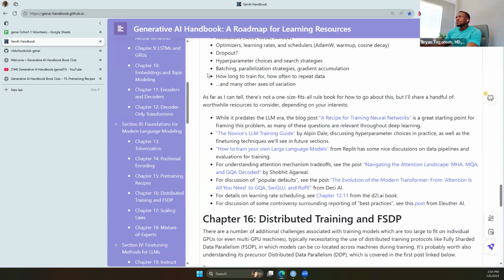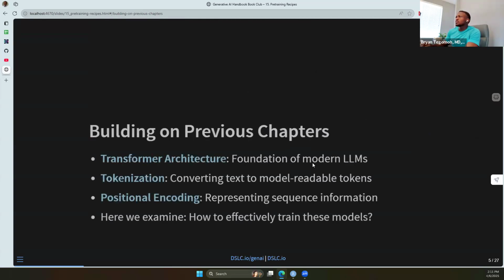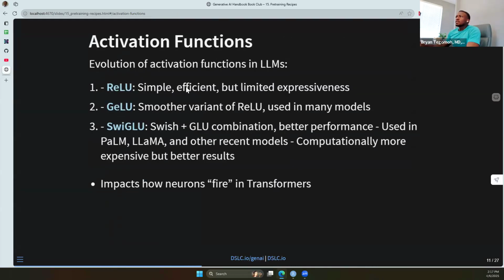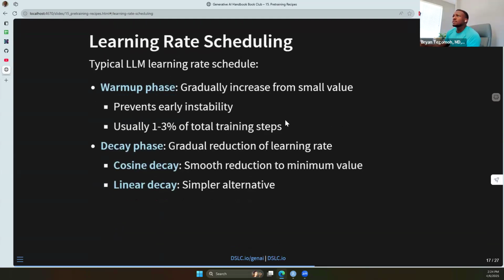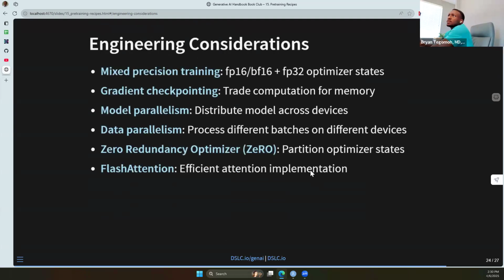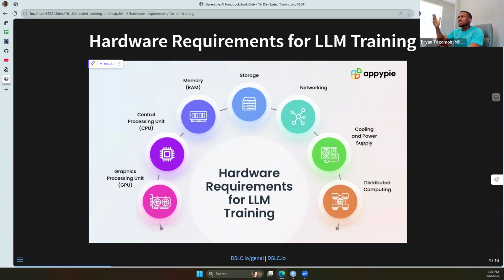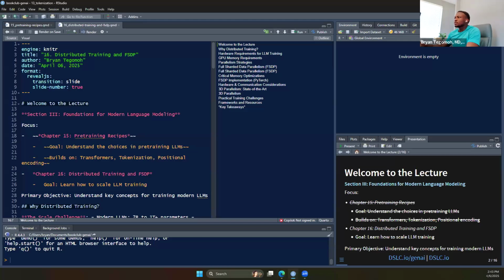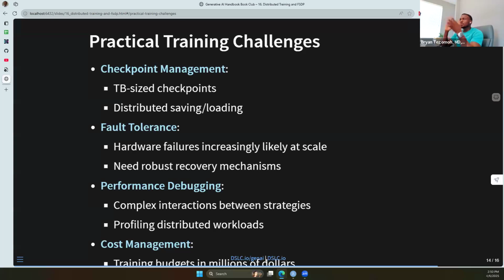Generative AI Handbook: Chapters 15, 16 (genai01 15 16)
Bryan leads a discussion of Chapter 15 ("Pretraining Recipes") and Chapter 16 ("Distributed Training and FSDP") on 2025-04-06, to the DSLC genai Book Club. Cohort 01